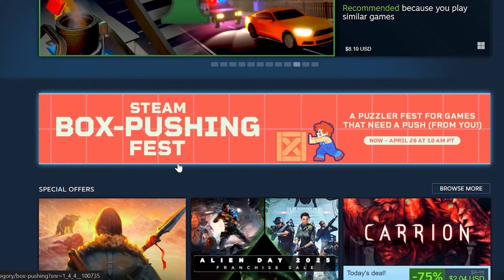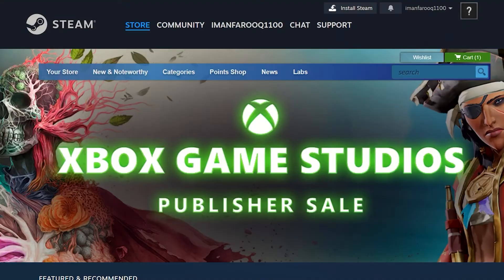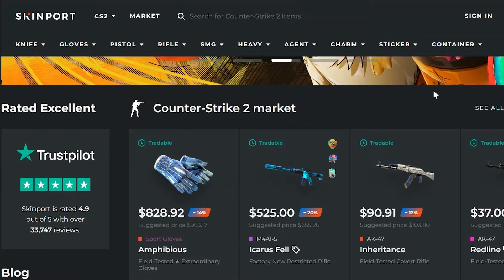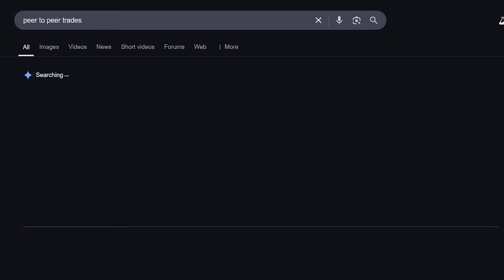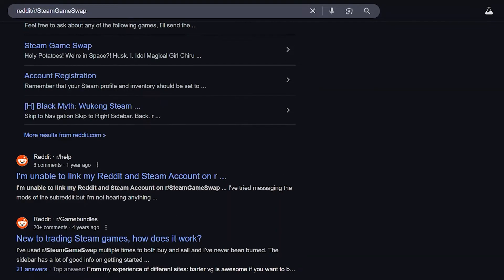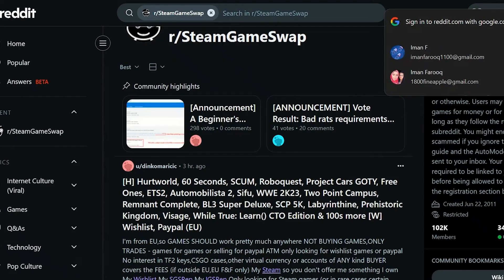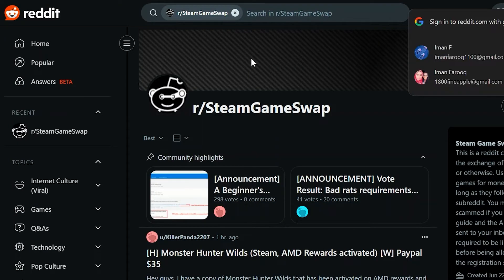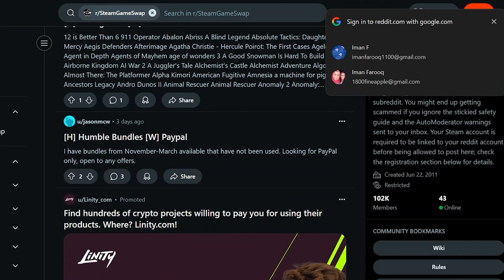How to Transfer Money From Steam Wallet to Bank Account (2026) Step by Step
Looking to cash out your Steam Wallet funds? In this video, I’ll show you how to transfer money from your Steam Wallet to your bank account, using legit methods available in 2026. Whether you're a trader, gamer, or just have leftover funds, this guide will walk you through your options.

⚠️ Important Note: Steam doesn't allow direct withdrawals, but there ARE workarounds!

🔍 In this video:
✅Why Steam restricts direct withdrawals
✅Trusted third-party platforms you can use
✅Step-by-step process to convert Steam Wallet funds
✅Fees, risks, and legal tips to consider

💡 Don’t get scammed — watch until the end for key safety tips!